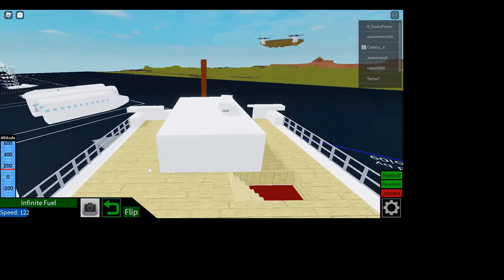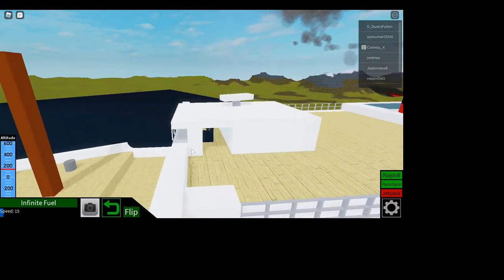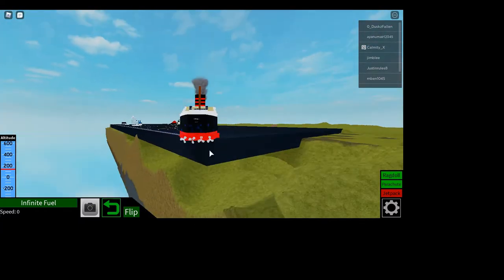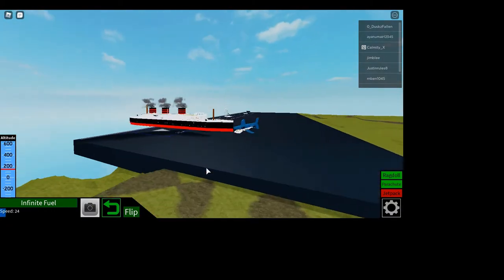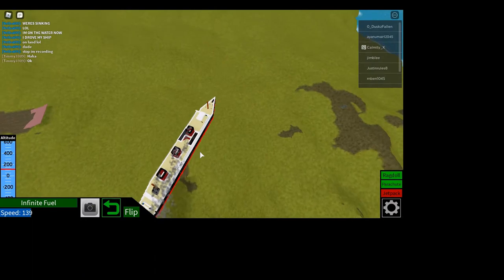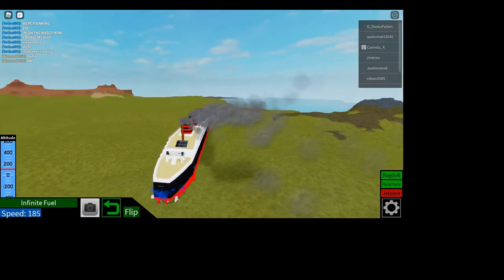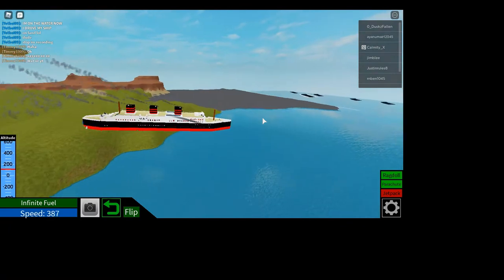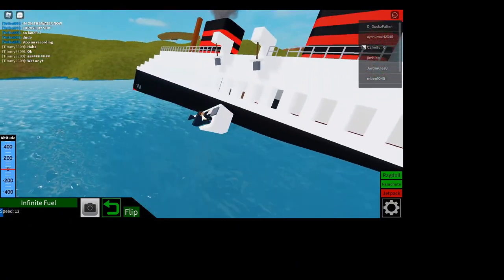Short Episode 1 THE QUEEN MARY TAKES FLIGHT!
Welcome to the first of many short episodes.
In the first episode I thought I show you that my Queen Mary can drive on land and fly. I hope you enjoy this episode!

🔴Recording Xbox game bar
📹 Editing Microsoft video editor
🖼 Thumbnail Artweaver 7

AmazingVlogs36
There the same :D

FALLOW TAPPS STUDIO!